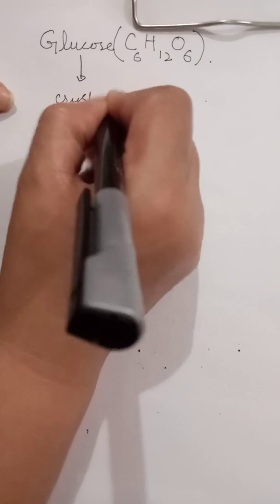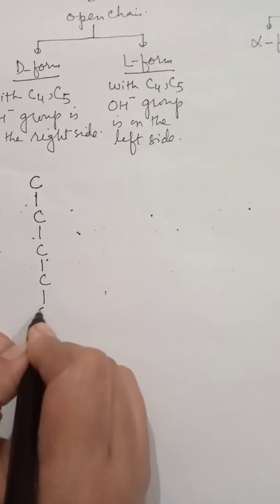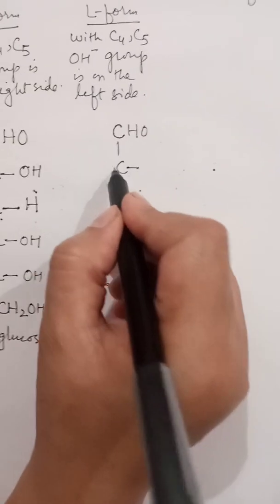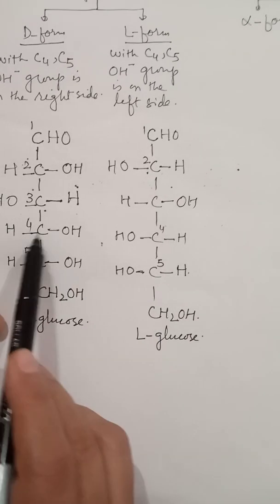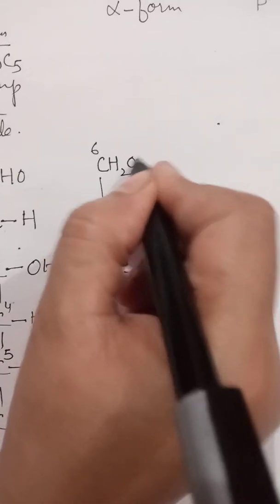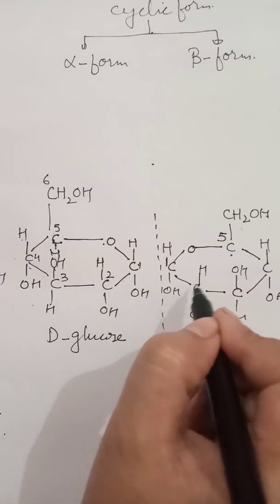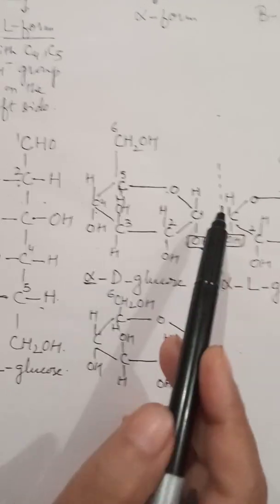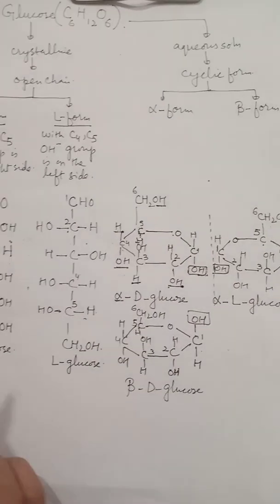Simple tricks to learn open and cyclic form of glucose and their types